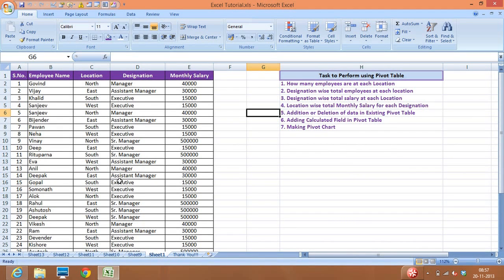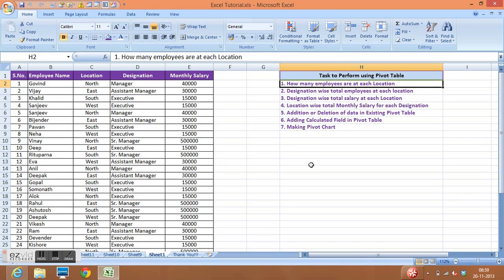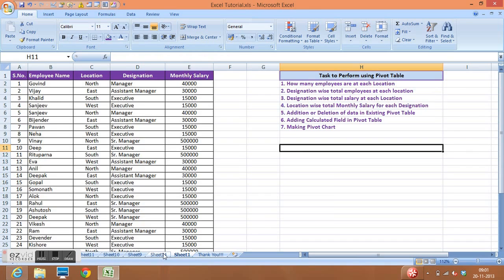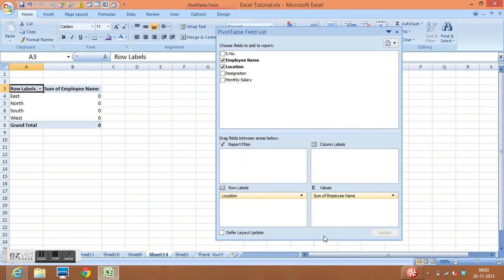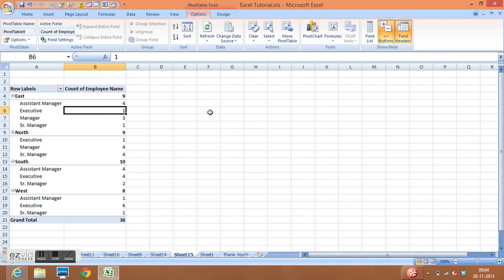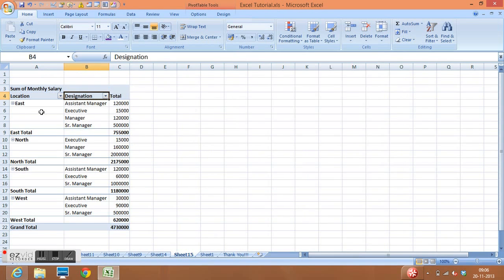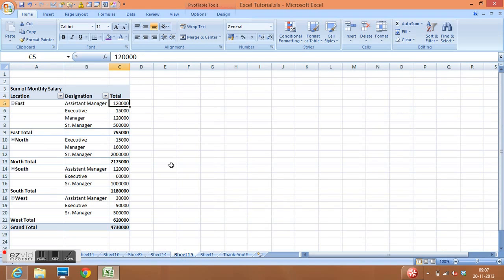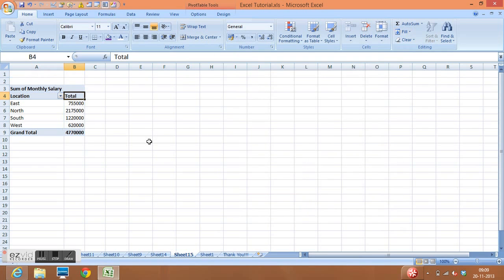Create Pivot in Excel : Learning how to create a pivot table step by step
This Excel video explains, what is pivot table in excel, how to create pivot table in excel, how to change data in pivot table etc.